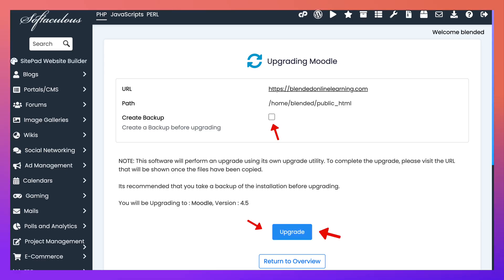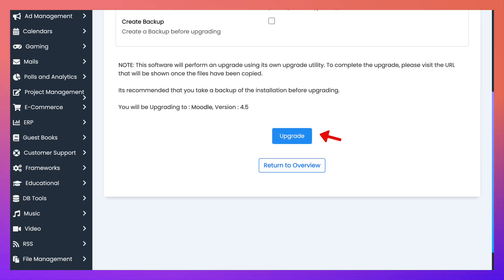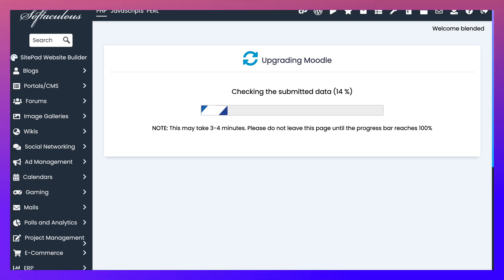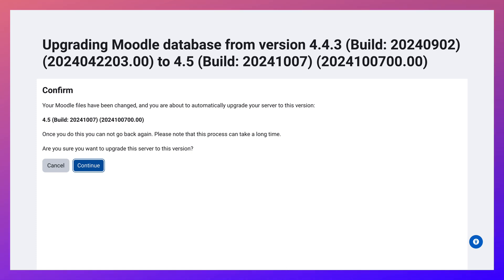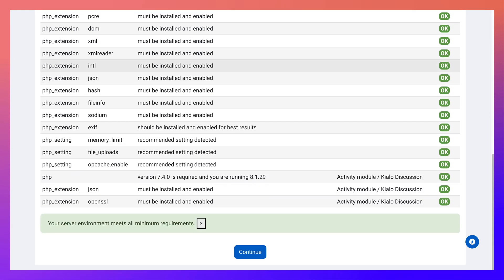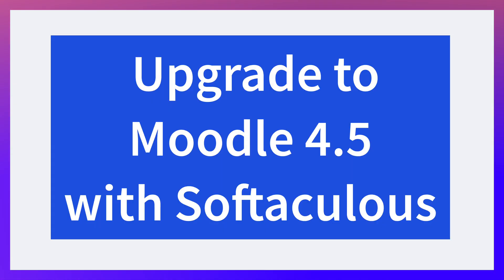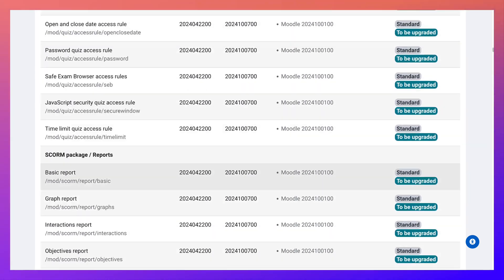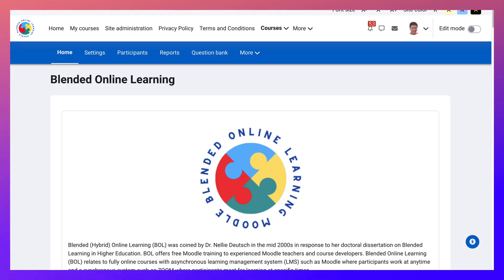How to Upgrade to Moodle 4.5 with Softaculous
Dr. Nellie Deutsch introduces the exciting upgrade to Moodle 4.5, expressing her enthusiasm for this new version. She begins by emphasizing the importance of ensuring that all extensions are compatible before proceeding with the upgrade. Acknowledging the potential for issues, she reassures viewers that this is a demo site, which she can fix if any problems arise. Her excitement is palpable as she reflects on her long history with Moodle, having started with version 1.x, making this upgrade feel particularly significant.

As the upgrade process continues, she highlights the successful confirmation that the requirements for the upgrade are met. This is a reassuring step, as it indicates that the transition to the new version is on track. Dr. Deutsch mentions that she has been using Selfes, a platform that she appreciates for its reliability and excellent support, enhancing her overall experience with Moodle.

The upgrade is presented as a learning opportunity for those interested in managing a Moodle site. Dr. Deutsch notes that the course on Moodle management is available for free, encouraging viewers to explore this resource. The demo site serves as a practical environment for Moodle managers to familiarize themselves with the latest features and functionalities of Moodle 4.5.

With a sense of anticipation, she navigates through the upgrade process, scrolling down to initiate the upgrade of the Moodle database. Her calm demeanor suggests confidence in the upgrade process, as she notes that everything is functioning correctly up to this point. This step is crucial, as it underlines the transition from the previous version to the new one.

Throughout the video, Dr. Deutsch conveys her passion for educational technology and her commitment to helping others navigate updates in Moodle. Her enthusiasm is infectious, as she shares tips and insights that can benefit educators and administrators alike. The video serves not only as a demonstration of the upgrade process but also as a resource for learning about Moodle's capabilities.

As the upgrade concludes, viewers are left with a sense of accomplishment and the knowledge that they can explore the new features of Moodle 4.5. Dr. Deutsch's expertise and guidance empower educators to embrace these changes confidently. The video exemplifies the collaborative spirit of the Moodle community and the continuous evolution of educational technology.

In summary, Dr. Nellie Deutsch's presentation of the Moodle 4.5 upgrade is both informative and engaging. It provides valuable insights into the upgrade process while encouraging educators to take advantage of the resources available to them. The excitement surrounding this upgrade reflects the ongoing advancements in educational platforms, fostering a culture of innovation and improvement within the learning community.